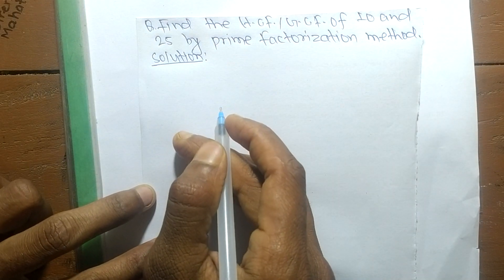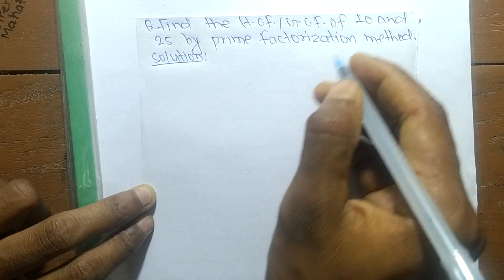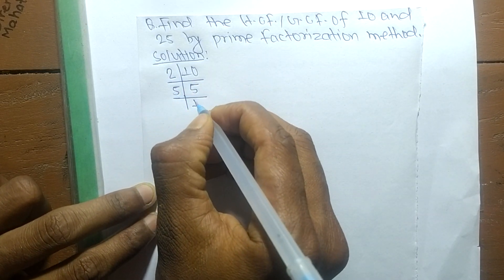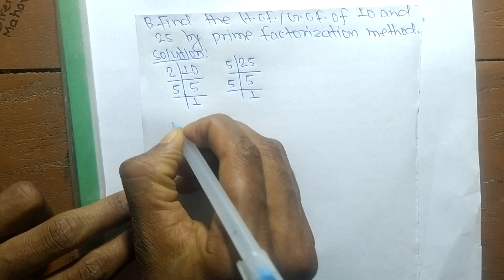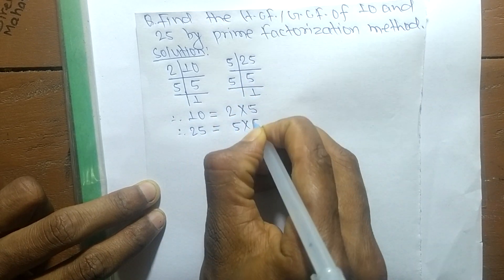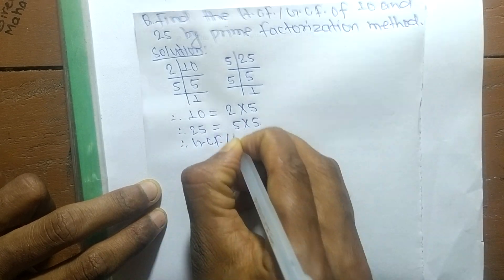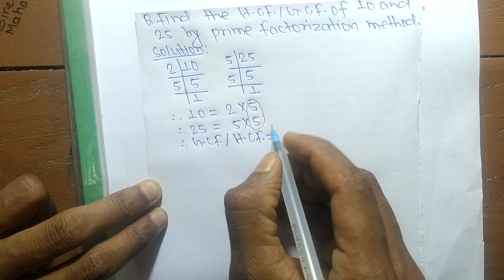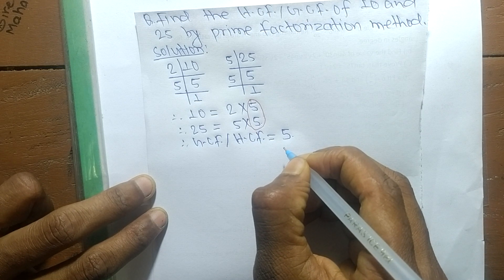GCF/HCF of 10 and 25 l Prime Factorization Method